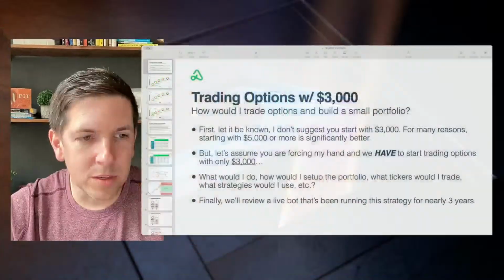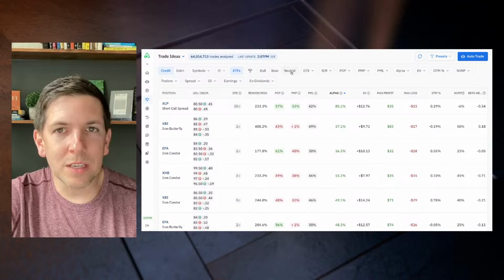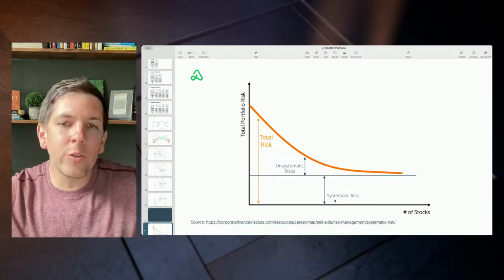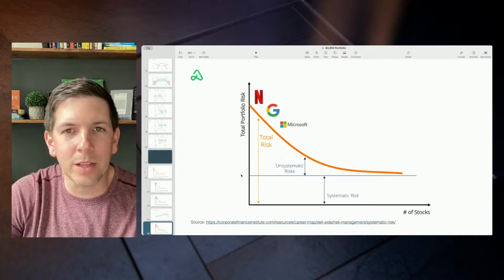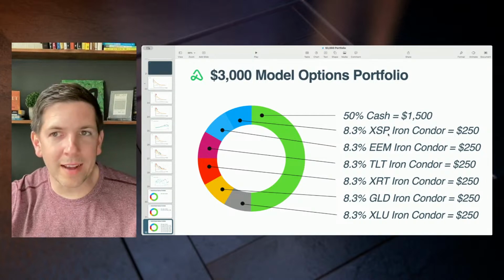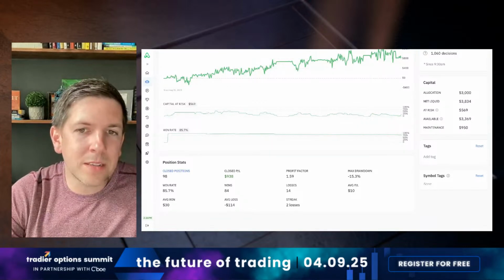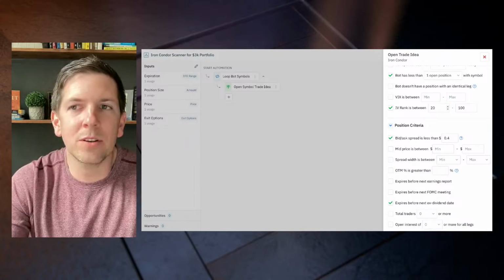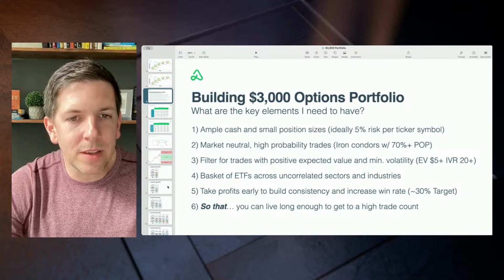How I Would Start Trading W/ $3,000 - Part 2 | The Option Alpha Show With Kirk Ep. 20